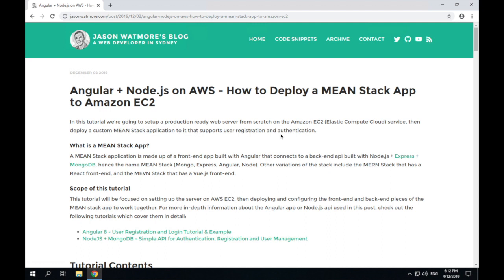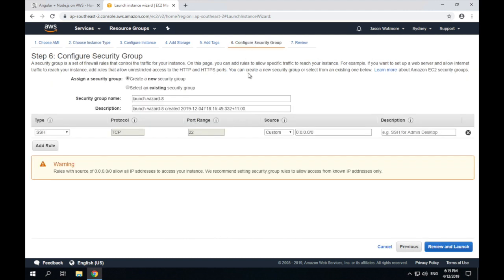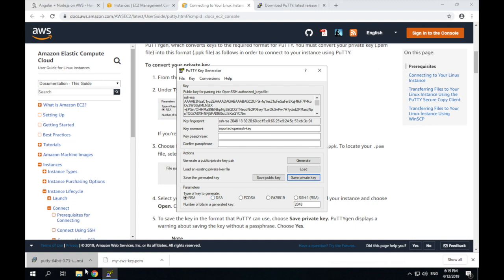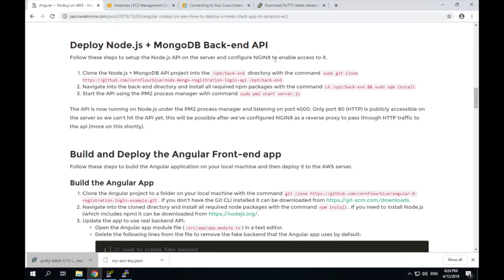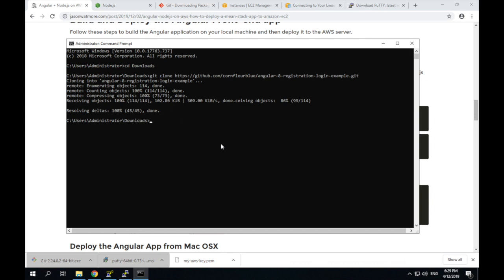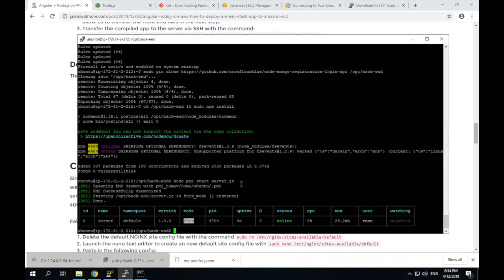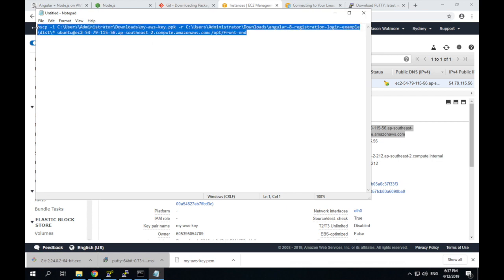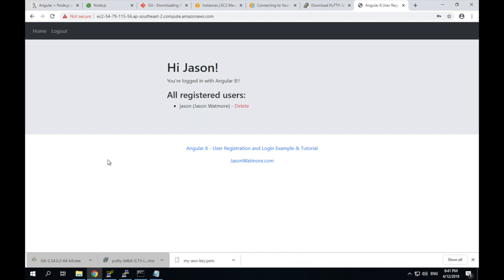Angular + Node.js on AWS - How to Deploy a MEAN Stack App to Amazon EC2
In this tutorial we're going to setup a production ready web server from scratch on the Amazon EC2 (Elastic Compute Cloud) service, then deploy a custom MEAN Stack application to it that supports user registration and authentication.

VIDEO SECTIONS
2:08 Create a new Ubuntu Server on AWS EC2
4:48 Connect to Ubuntu EC2 Instance via SSH
8:47 Setup server with Node.js + MongoDB + NGINX
10:10 Deploy Node.js + MongoDB back-end API
11:44 Build and Deploy Angular Front-end app
21:12 Configure NGINX to serve API and front-end
23:17 Test the MEAN Stack app in a browser